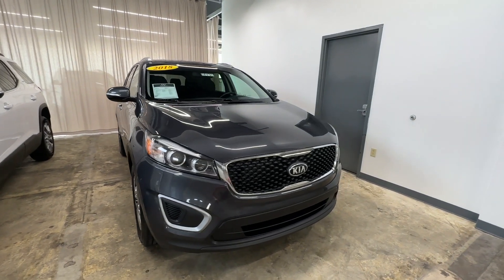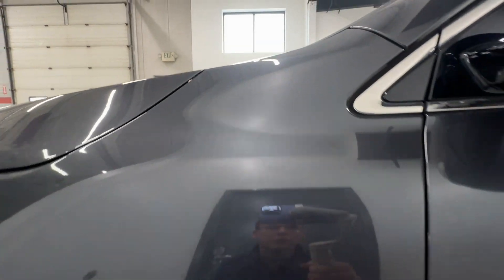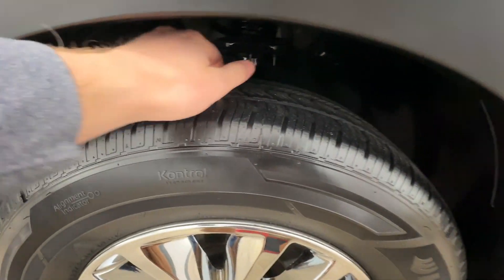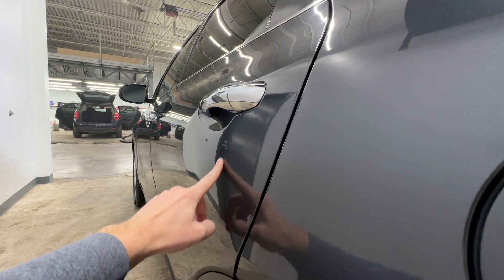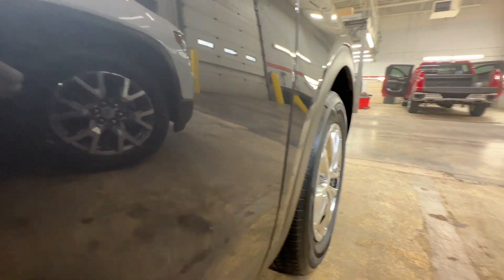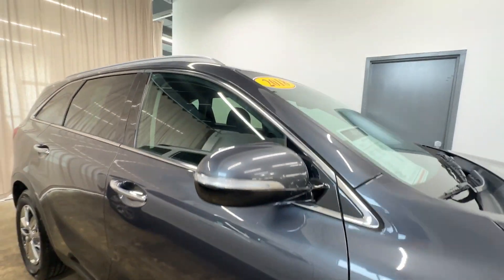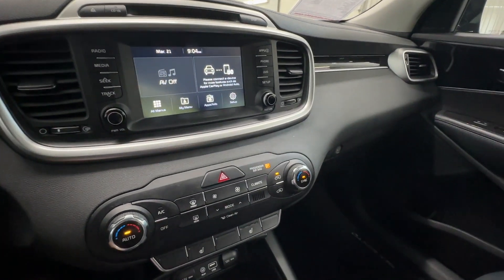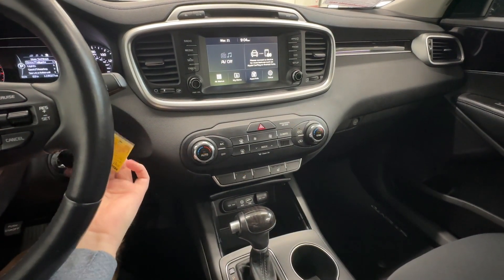DP198 2018 Kia Sorento